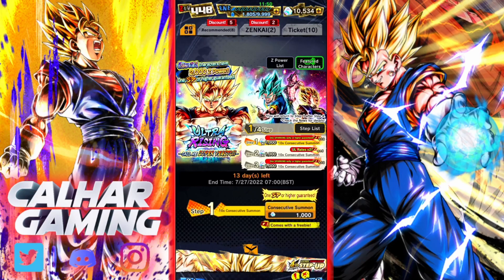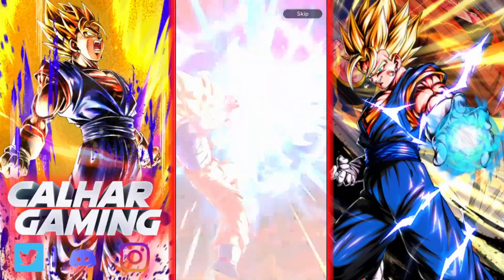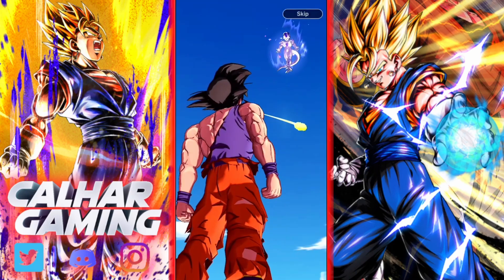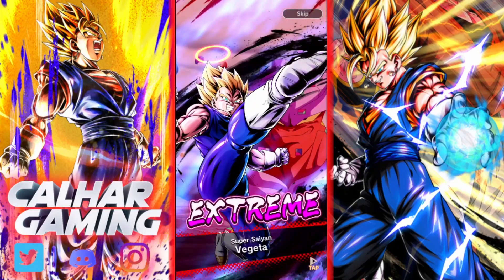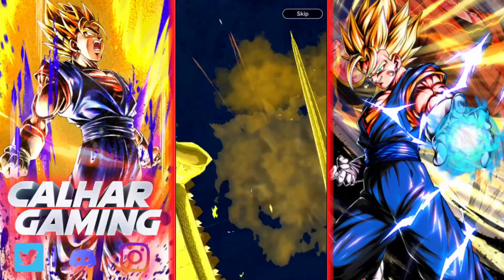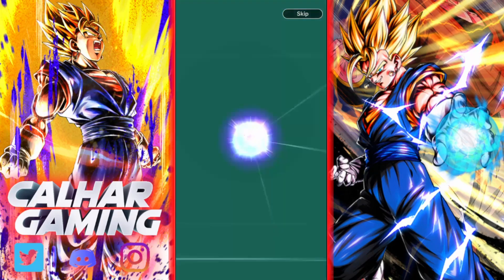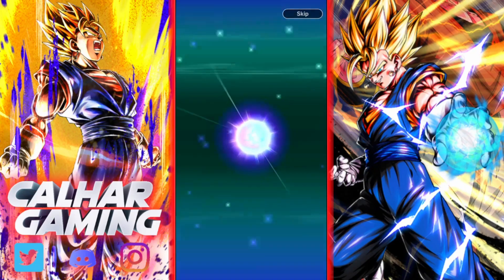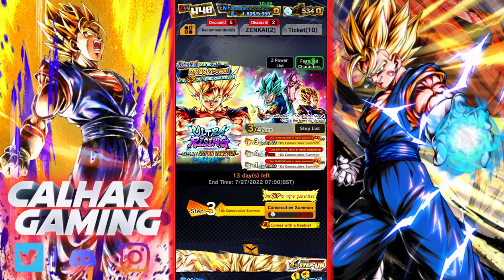I NEED THIS UNIT!! New Ultra Super Vegito Summons !! (Db Legends)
We Are Back On Dragon Ball Legends Summoning For The Brand New Ultra Rarity Super Vegito! Released For Part 3 Of the 4th Anniversary!

A Brand New Ultra Unit And This Guy Is Crazy! Dragon Ball Legends Gameplay!